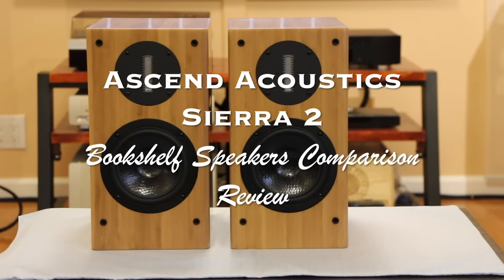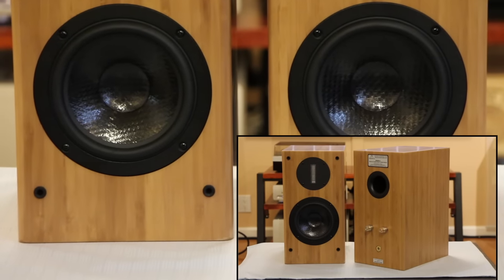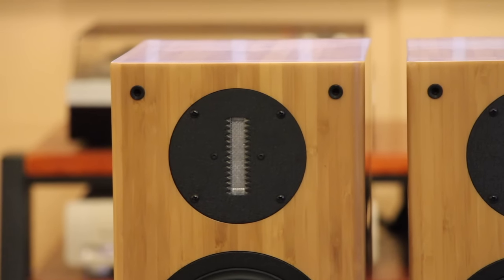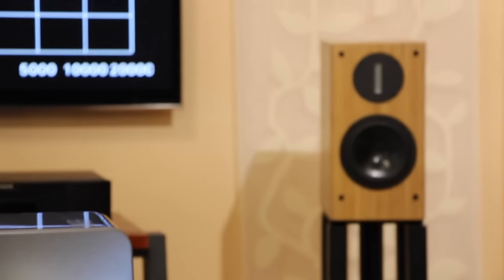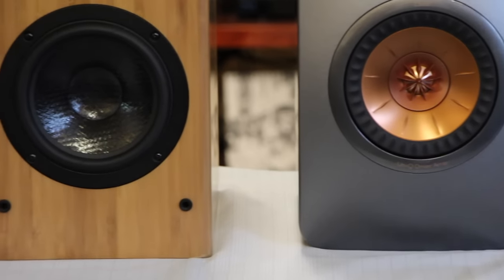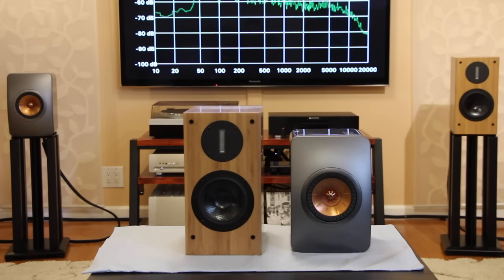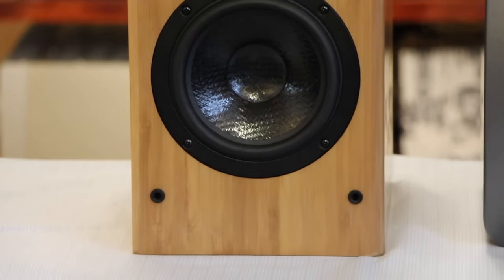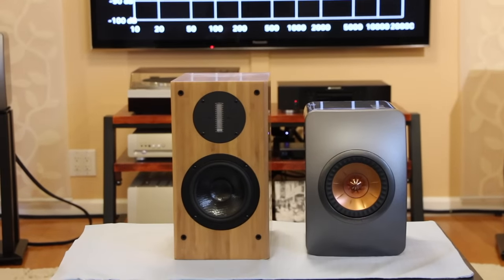Ascend Acoustics Sierra 2 vs. KEF LS50 Comparison Review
Ascend Acoustics Sierra 2 Bookshelf Speakers: ⭐️⭐️⭐️⭐️

Sierra 2 Speakers are top of the line bookshelf speakers from internet direct sales speaker manufacturer Ascend Acoustics inc, which retail at $1448 + $36 for shipping within U.S. I had Sierra NrT tower speakers in my system a while back but I sold them to replaced with KEF LS50, it was good speakers in my distance memory.

Build quality of Sierra 2 speakers is excellent, however SVS Ultra & KEF LS50 speaker cabinets are more solid in comparison.

Out of the box sounded some what thin at the place of my KEF R300 speakers, but improved after adjusting the placement with some toe in to get best possible stereo image at my listening couch, After a few adjustments I let them break in for 5 days straight streaming Pandora 24 hour non stop in second system.

On sixth day, I made a few more adjustments, which I settled at about 25* toe-in, 7ft apart before I sit down and listen to my music selection by playing Heavy Metal, Jazz, Soul, Pop and many different genre of music. Overall sound is very good, highly praised RAAL tweeters sounds very clean and transparent with every detail can possibly hear by human ears, which I really appreciate details and transparency of Sierra 2.

Instrument placement was easy and effortless, 6” driver from SEAS is pushing out impressive clean bass notes but as I’m getting more playing time with them I would like a little more body in high frequencies but some may find it suitable to their taste, also a little lack of warmth in high frequencies range although it never sounded bright in anyway but I need more body and warmth in upper frequencies, high piano notes are accurate but left hand keys notes from piano were a little unnatural, missing the striking impact of weighted keys in each notes like I used to with KEF LS50 speakers, it just a tad soft.

Also drum strikes are not dynamic enough for me otherwise very good speakers and I realized this Sierra 2 speakers are not going to be great all around speakers for my taste of music, as everyone knows it is hard to find a speaker with clarity and neutrality with good balanced sound.

Male vocal performance was very good but female vocal is a little less accurate as I’m used to with LS50, which is closest to reproducing Diana Krall voice to what I’ve heard in her concert.

I did not like Sierra 2 with 80s, Hard Rock, Heavy Metal or Orchestra music, the problem for me was very detail sound but missing realistic musical impact, dynamism of music emotion that connect to the artist creation, well extended non fatiguing highs but lack of weight and neutrality to me but these speakers really do excel with Jazz, Pop and slower music.

In my opinion Sierra 2 are fine sounding speakers with a little bit on lean side but it doesn't mean that lack of bass response, it's plenty of bass, a little bit better bass response than LS50s in my system but I much prefer LS50 balanced sound overall for my music because I felt that Sierra 2 high frequencies are slightly disconnected from lower frequency of music and vocal, natural, spacious, lively dynamic sound is very important in my everyday music.

Also, low level music listening late at night playing smooth jazz is not so smooth due to disappearance of lower frequencies, a lot of speakers failed this task but not at this price, it may not be important for everyone but very important for me because I do listen to music in my bed room at night.

For someone who must have RAAL ribbon tweeters:
Also there are offering like Philharmonitor with same RAAL ribbons from Philharmonic Audio which will be very much comparable to Sierra 2 yet much cheaper option to have.

Pros: Quality Components, Clarity & Transparency.
Cons: High Price, Sound Stage.

Highs:⭐️⭐️⭐️⭐️
Mid-Range: ⭐️⭐️⭐️⭐️½
Bass: ⭐️⭐️⭐️⭐️½
Sound Stage:⭐️⭐️⭐️½
Price: ⭐️⭐️⭐️½

I made this video for the people who can't audition the speakers or the  equipments.

Note: This video is posted straight out of the camera and recorder. No video or audio post processing other than adding titles.

This video/Audio will not sound 100% accurate as auditioning in the real world, however I would recommend using good monitor headphones and play in HD to get best sound quality for your reference. (My reference headphones are Sony MDR7506 & Audio-Technica ATH-M50)

Main System:
Speakers: KEF R300, KEF LS50.
Analog: Denon DP47F w/DL-301mk2.
Digital: Marantz UD-7007 SACD/HiRes Player.
Pre & Power Amp: Parasound Halo P5 & Halo A21.
Cables: AudioQuest Gibraltar 72 DBS, King Cobra, Big Sur & Diamondback XLR & RCA Cables.
Power: PS Audio Detect Power Center, PerfectWave AC-12 & Oyaide BlackMamba-∑ AC Cables.
20Amp AC line.